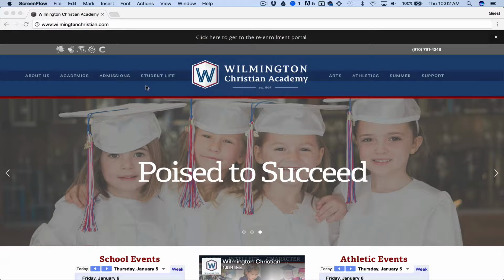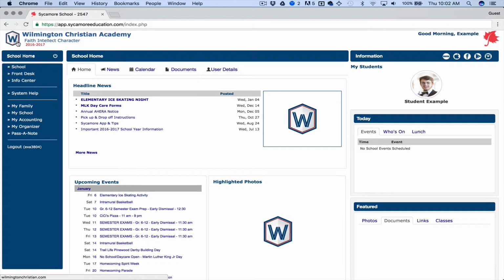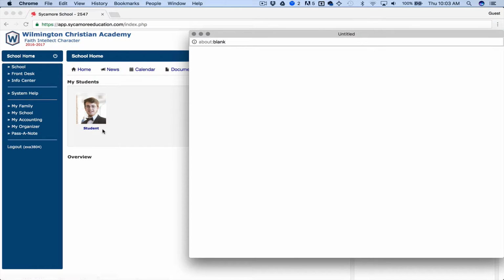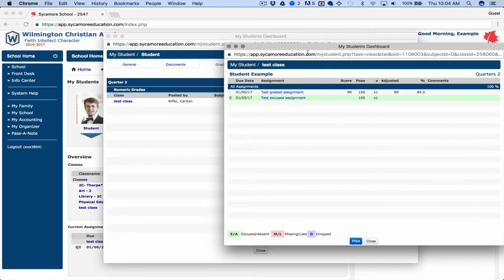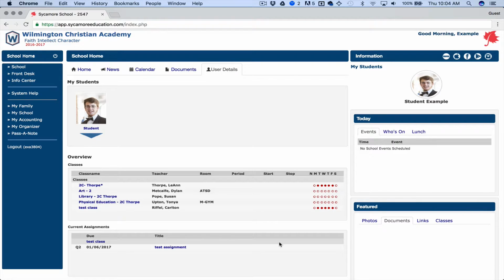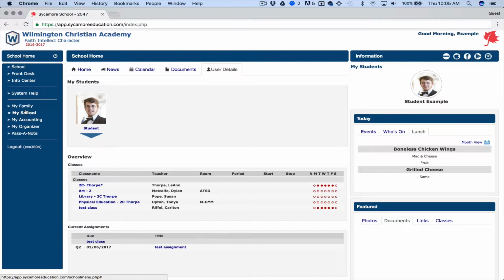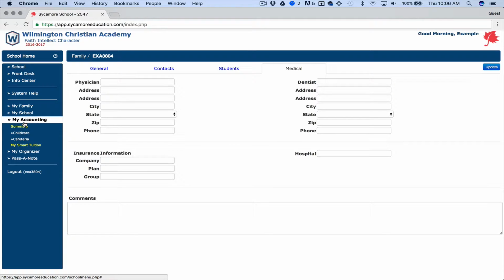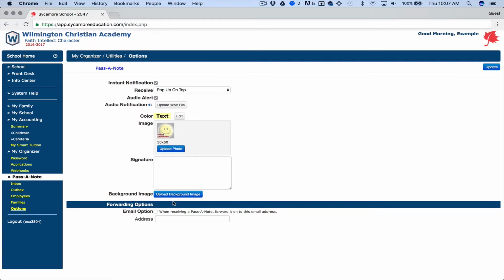WCA Sycamore Parent Overview